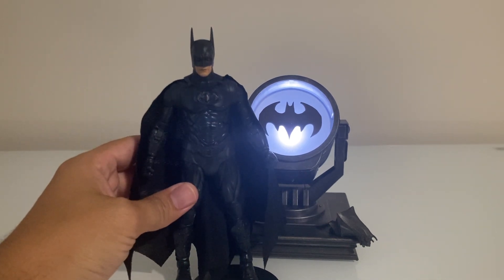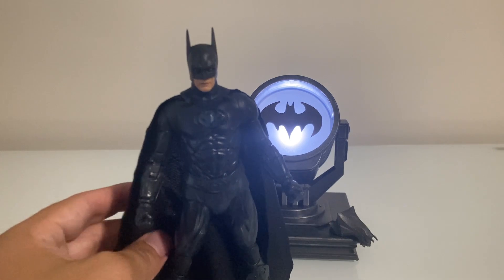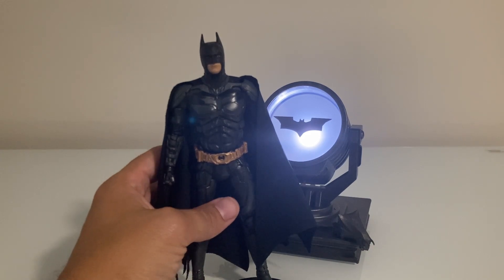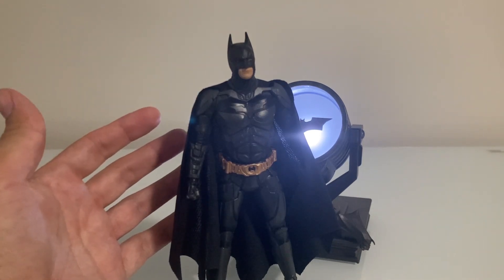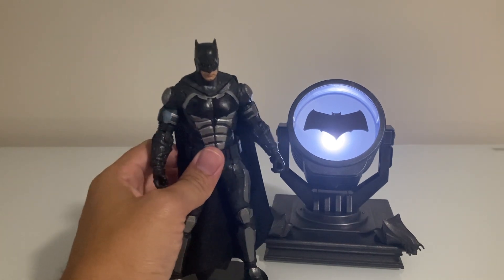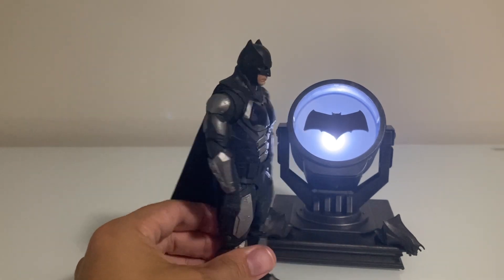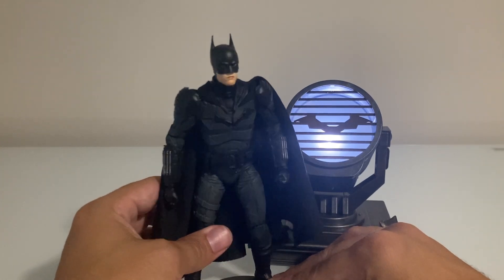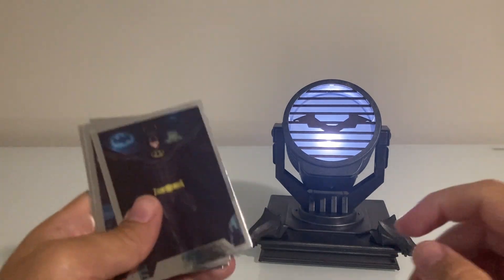Toy Unboxing - Batman The Ultimate Movie Collection Action Figure Pack | Part 2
Part 2 of 2 of the unboxing and look at the McFarlane DC Multiverse Batman Ultimate Movie Collection.